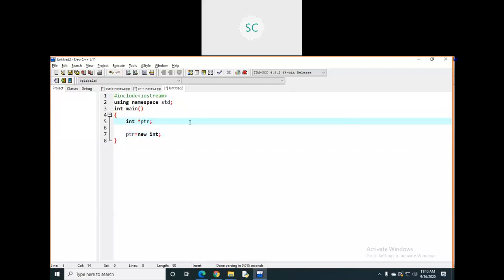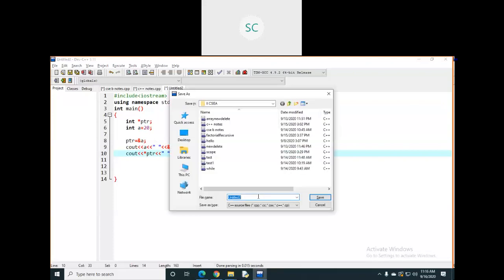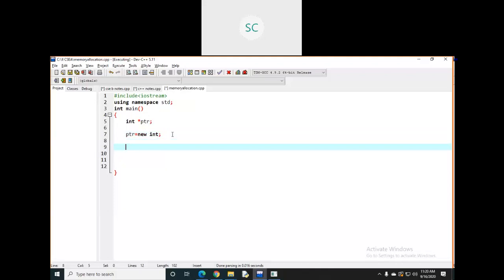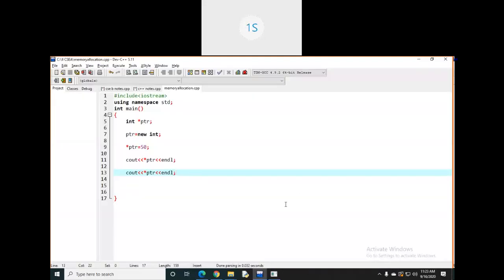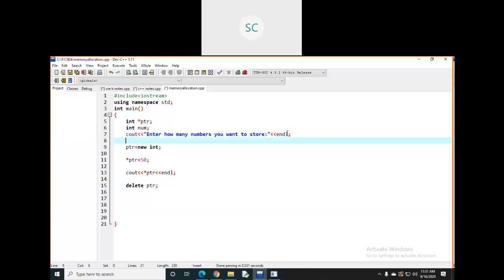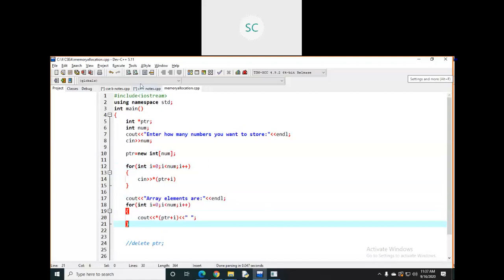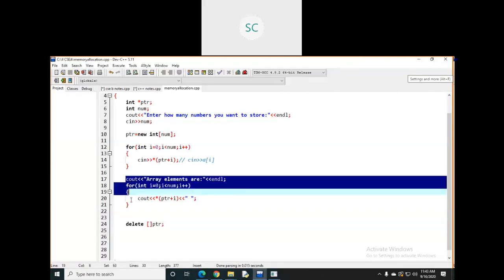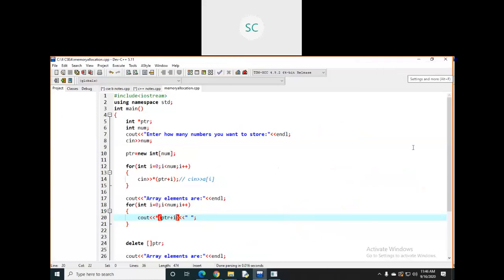Memory management || new || delete